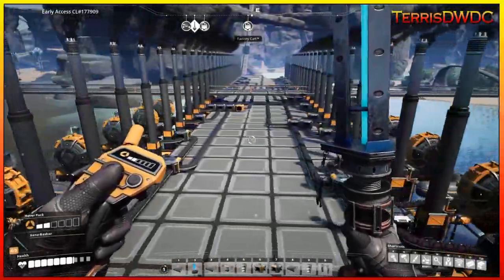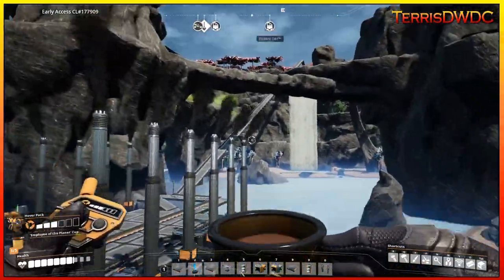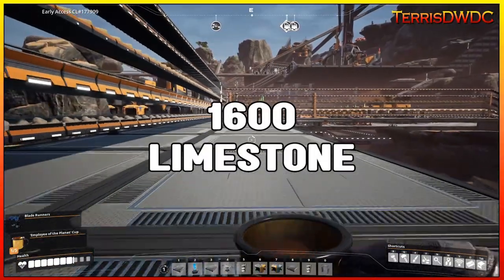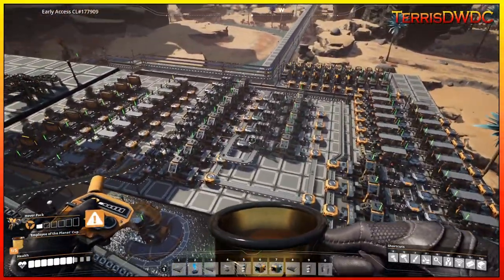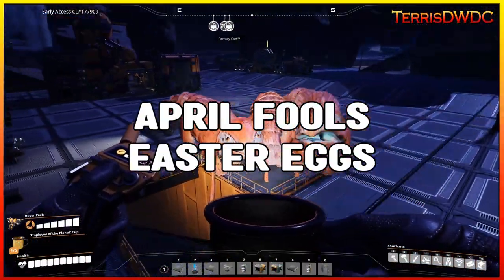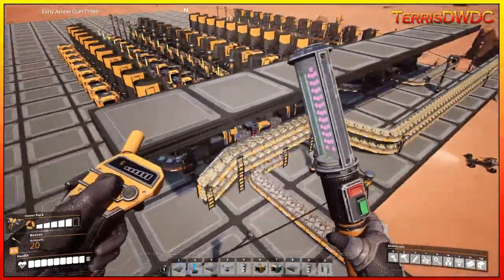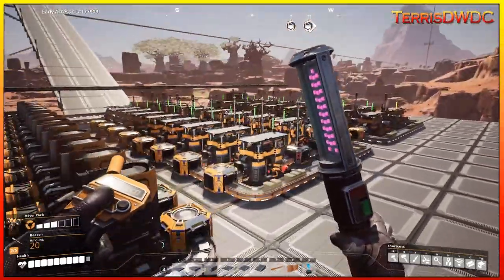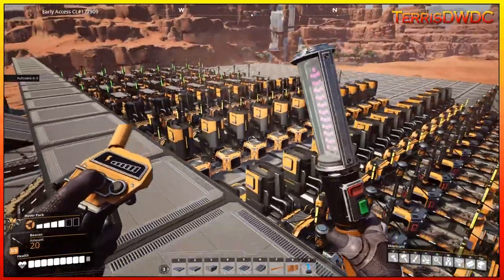Mega Factory End Game Episode 01 - Satisfactory Update 5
Finally working on my End Game Mega Factory.  "Goal" To have the final 4 components for the space elevator manufacturing with no delay dumping into an awesome sink, and to have a 30 reactor nuclear power plant with full nuclear waste recycling.

CHAPTERS:
0:00 INTRO
0:17 The Goals
1:45 What is needed
4:37 Picking the perfect location
5:28 April Fools Easter Eggs
6:04 1560 Iron Ingots
6:45 650 Concrete Construction